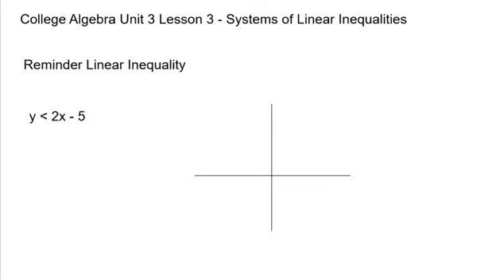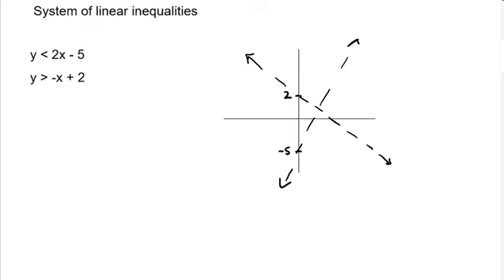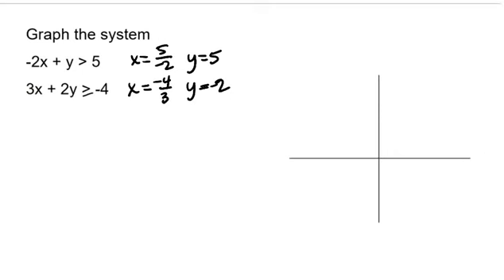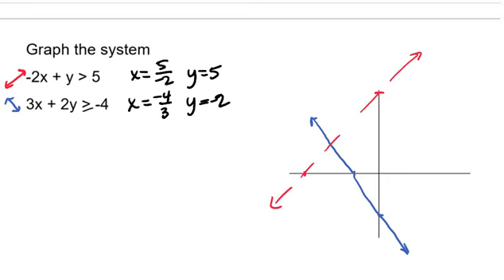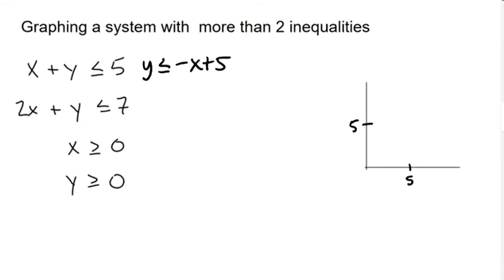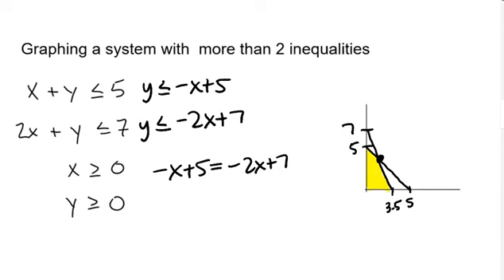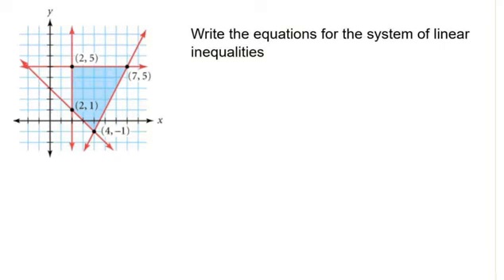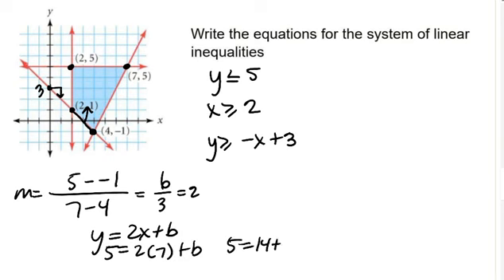Systems of Linear Inequalities